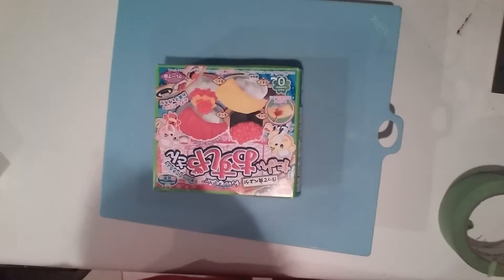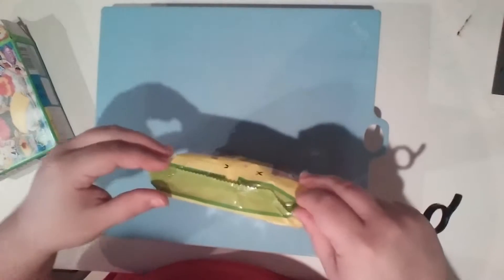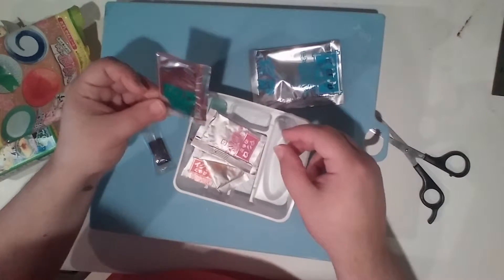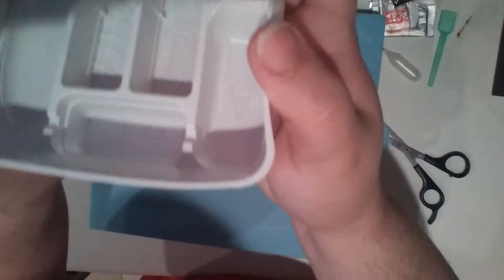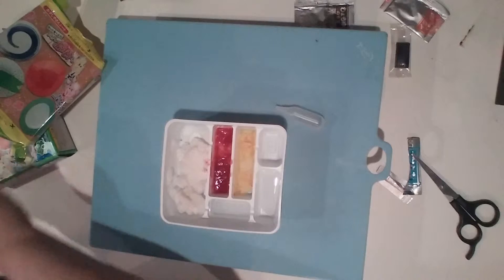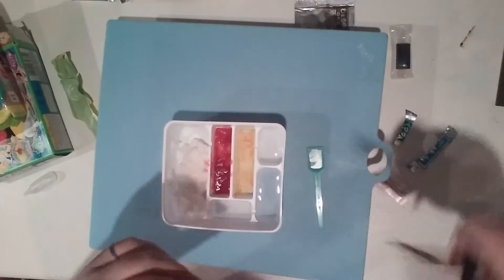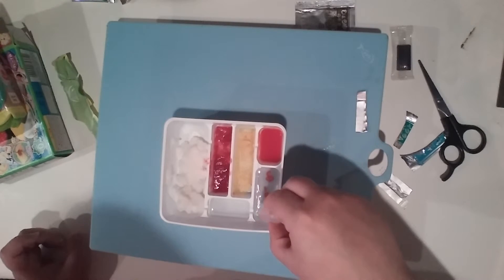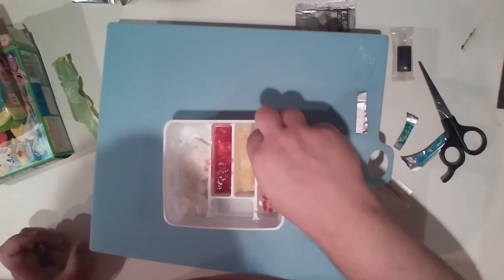Kracie Popin' Cookin' Sushi House - Mini Candy Kit Part 1